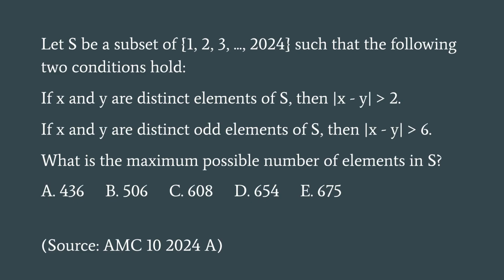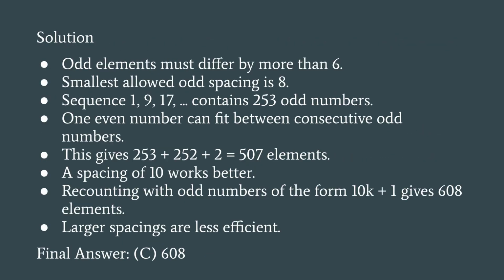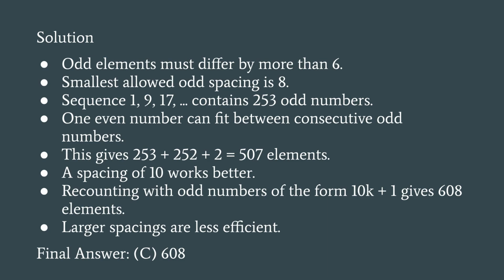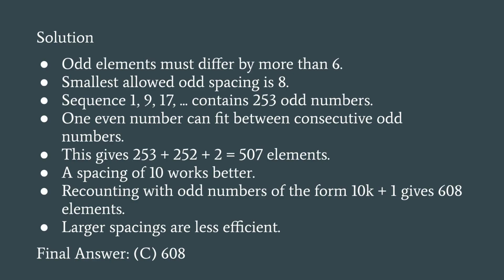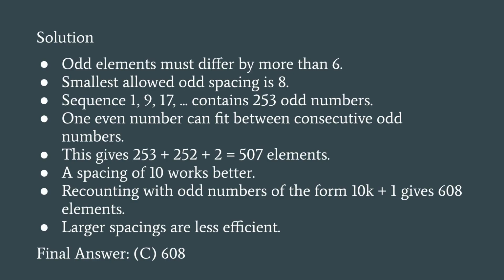AMC 10 2024A Problem 20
The problem and solution to AMC 10 2024A Problem 20.